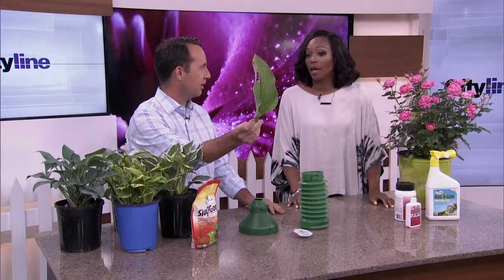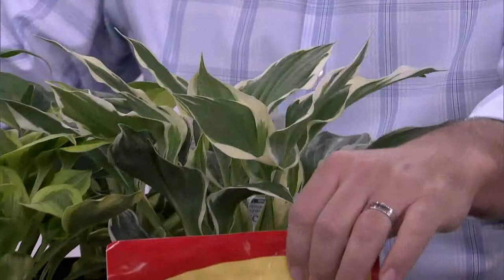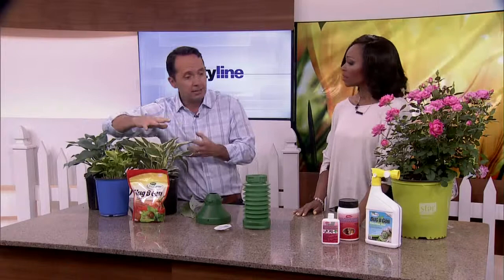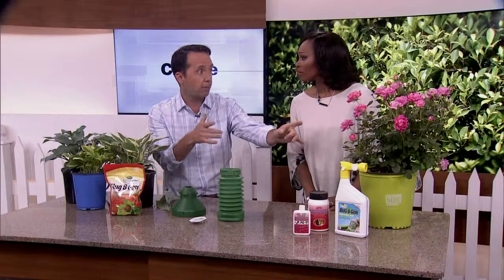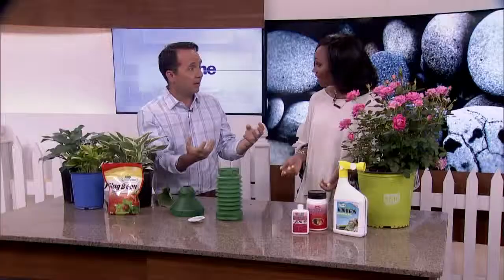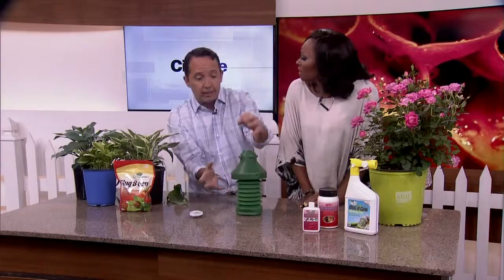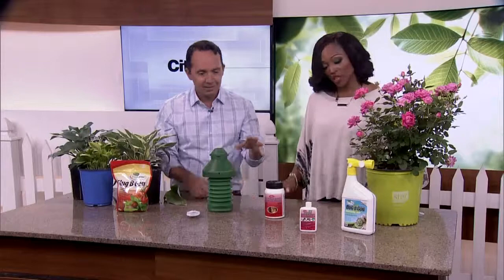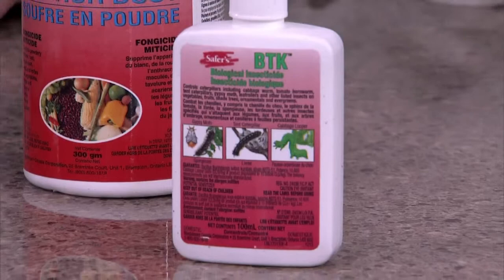How to fight off common garden pests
Not all insects are bad for your garden! Frank Ferragine teaches us about the good, the bad, and the ugly -- and how to stop the damage caused by the plant killers.